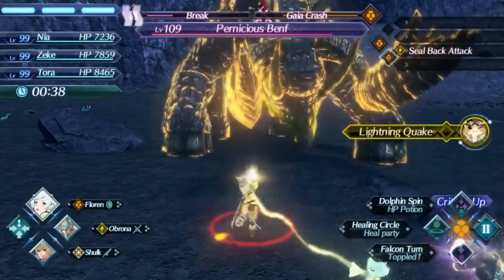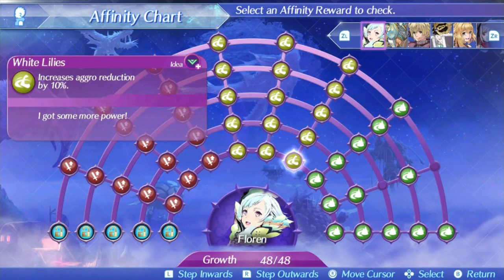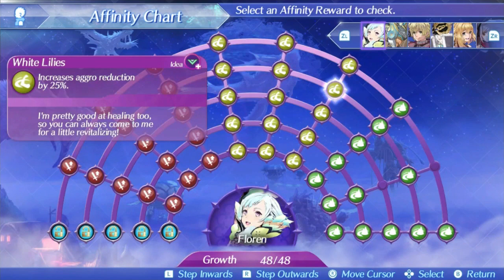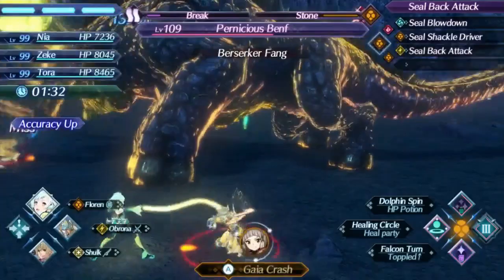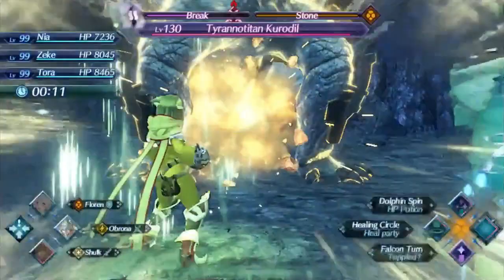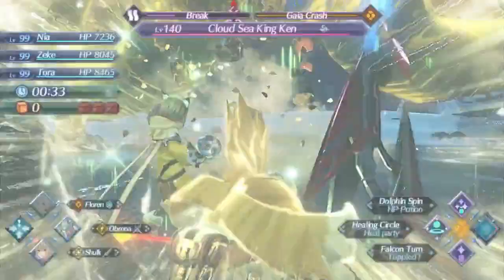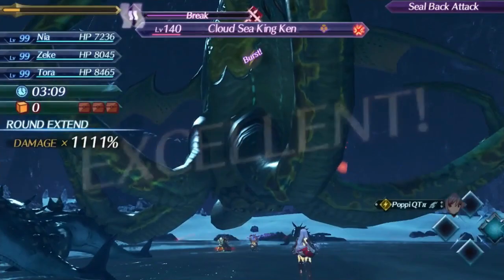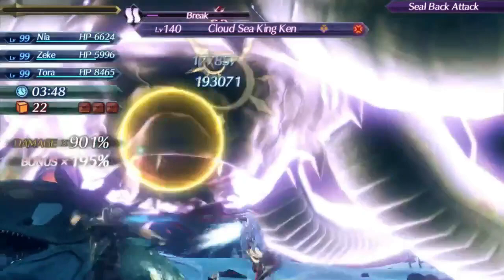How To Use Floren In Xenoblade 2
Floren gotta be the most boring blade to use I mean come on man